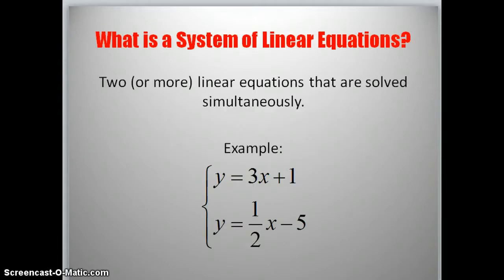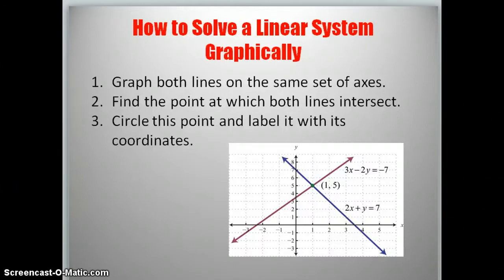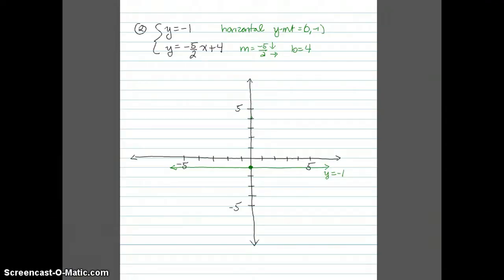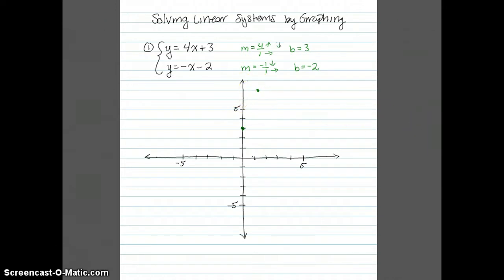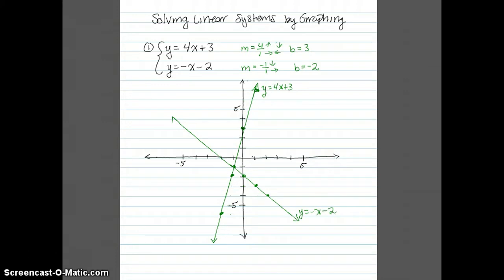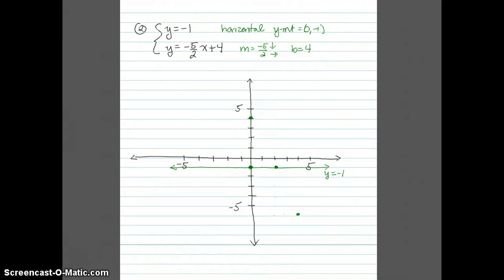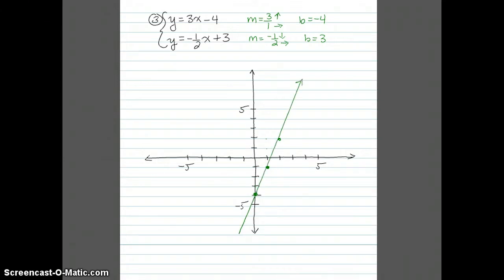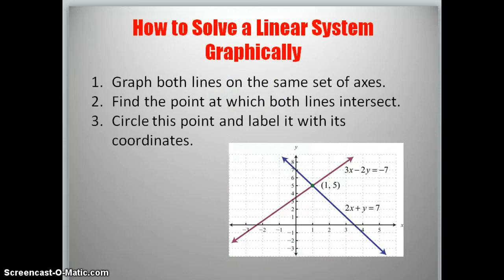Solving Linear Systems by Graphing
How to solve a system of linear equations by graphing.